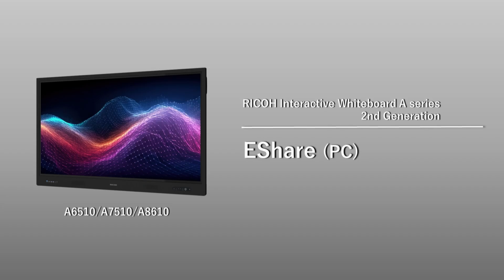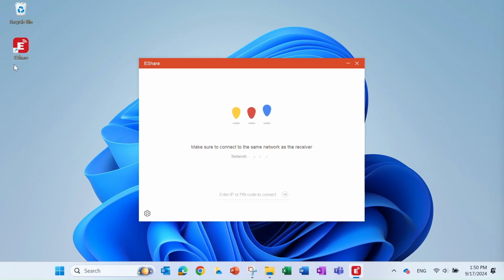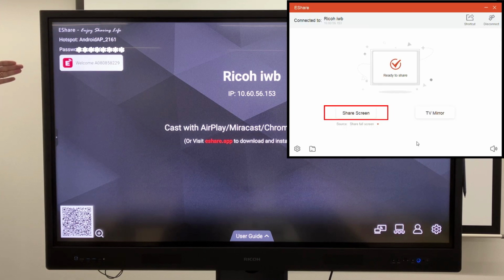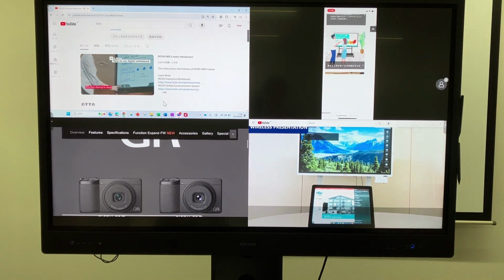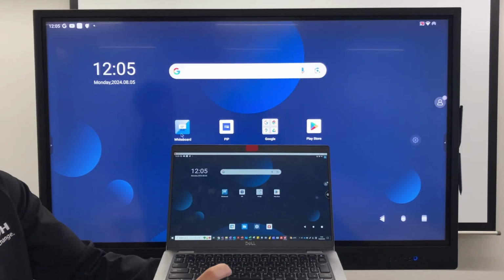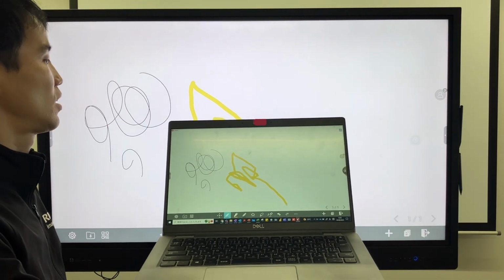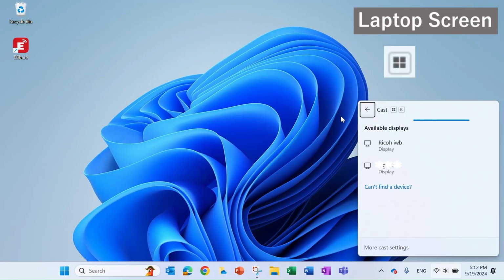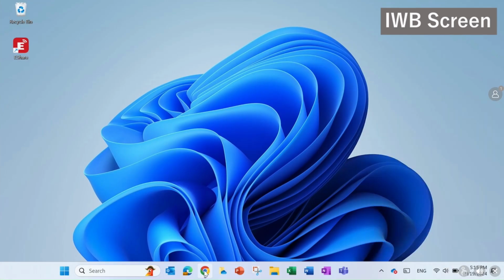Tutorials RICOH IWB A series 2nd Generation: ESharePC